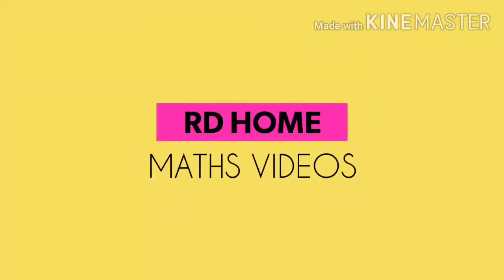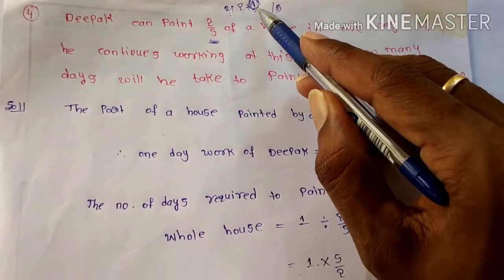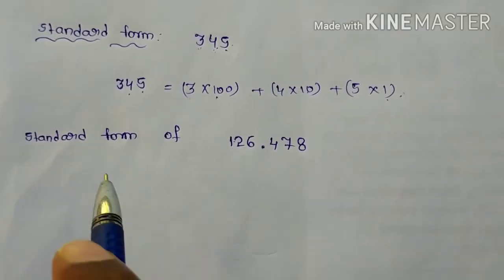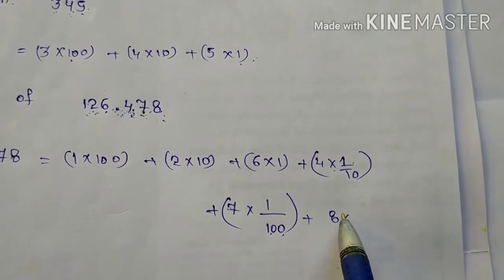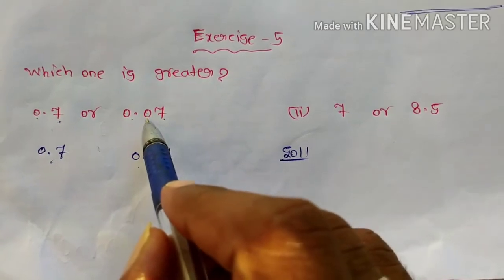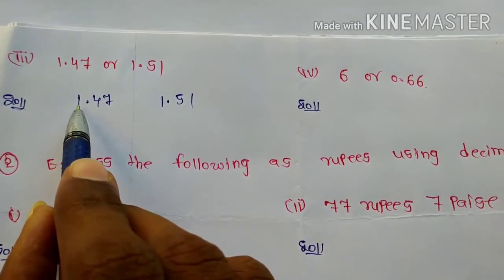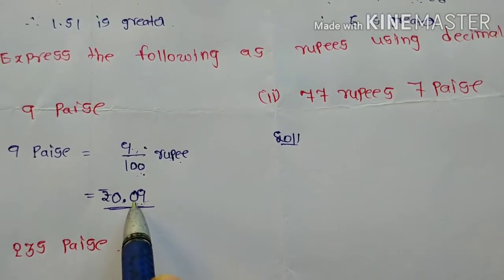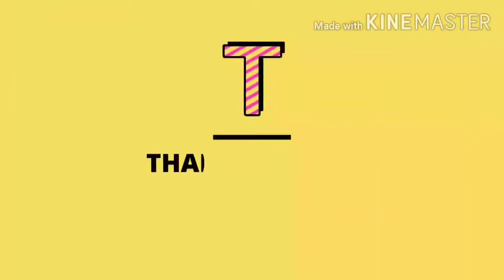Class 7th Maths chapter 2- Exercise 4 Qno 4 and Ex 5 Qno 1&2 solutions